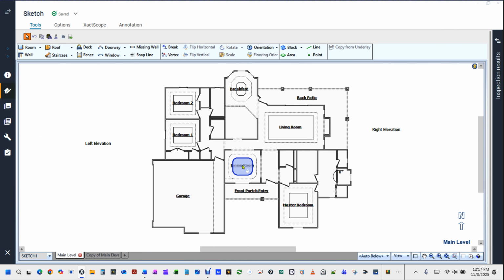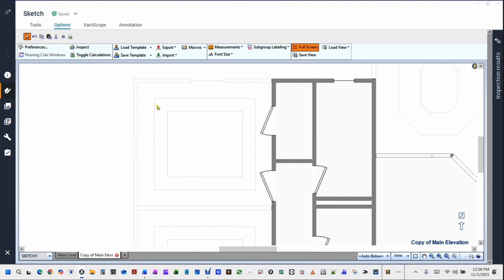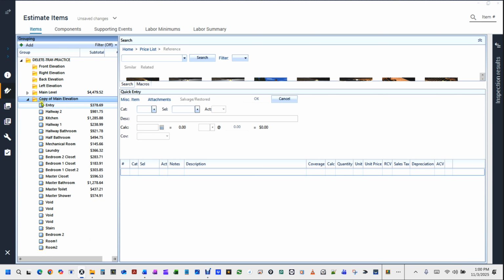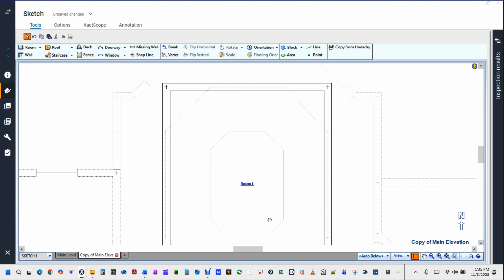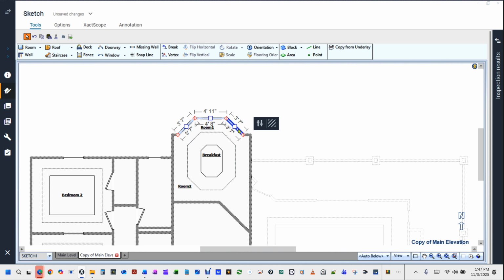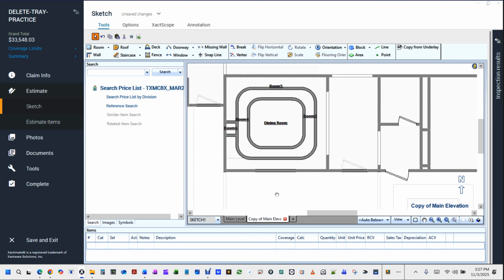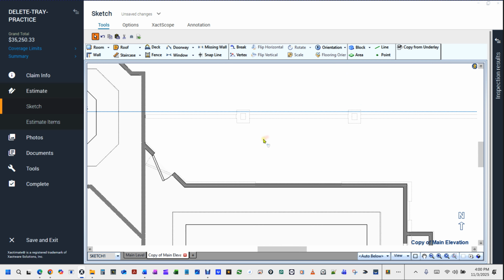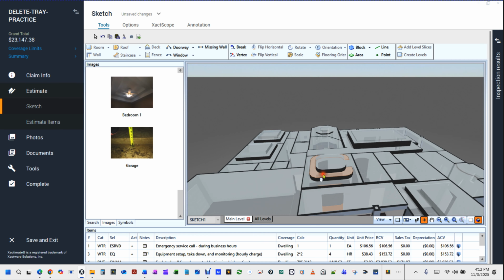Create a three layer tray ceiling room in Xactimate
Create a porch with pillars in xactimate.
Create a three layer tray ceiling with an octagon room in Xactimate